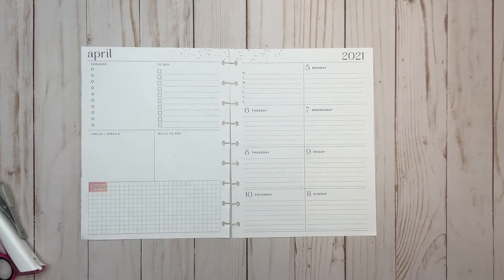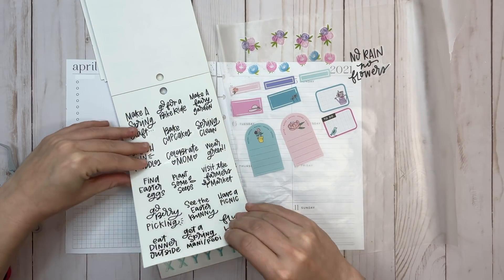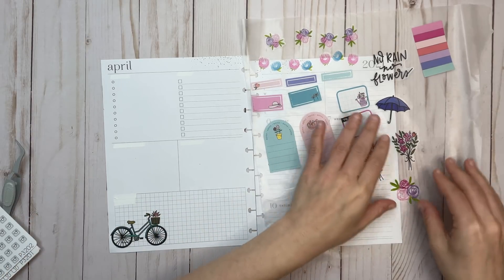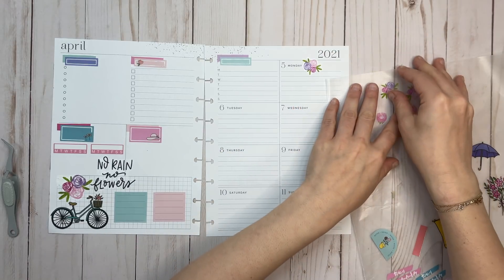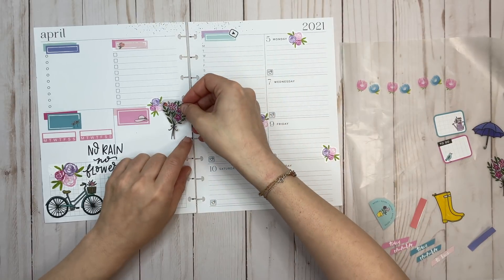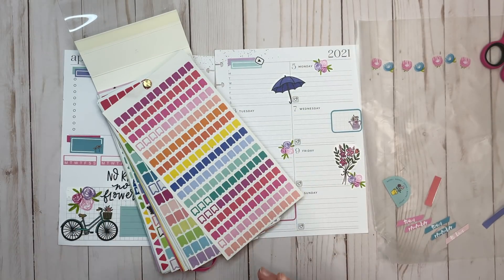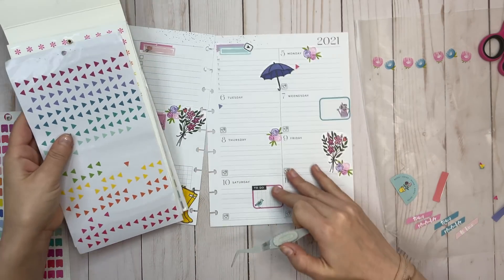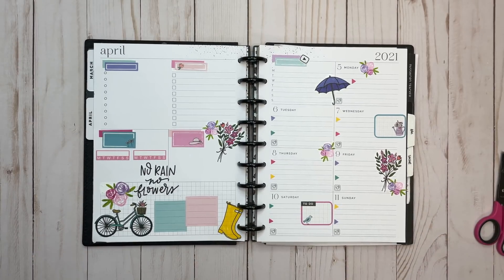PLAN WITH ME | DASHBOARD LAYOUT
Save 20% on Proud Sticker Designs: ILYSSE20